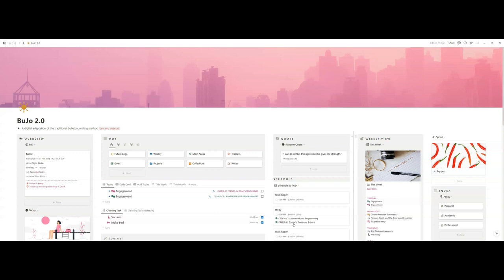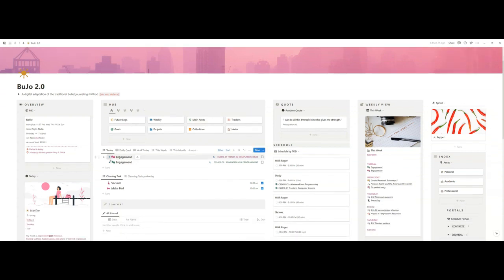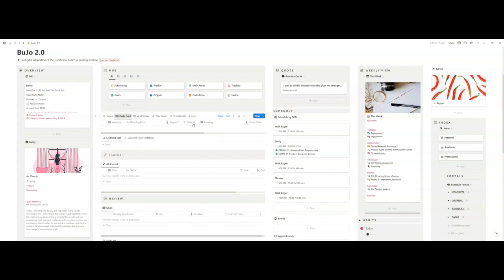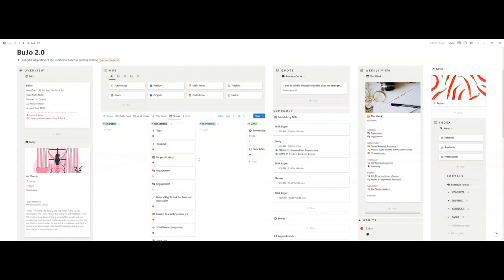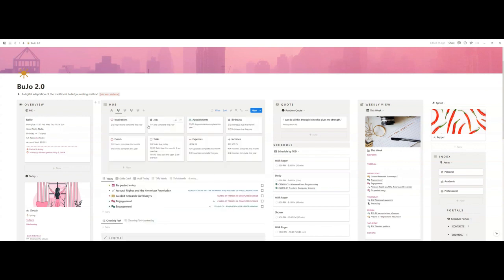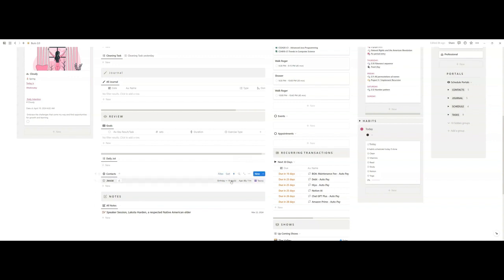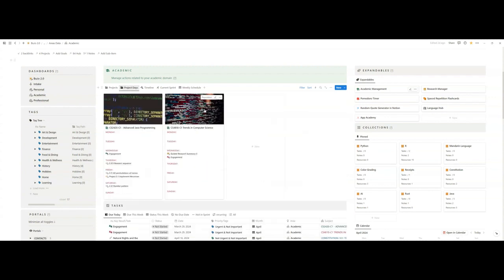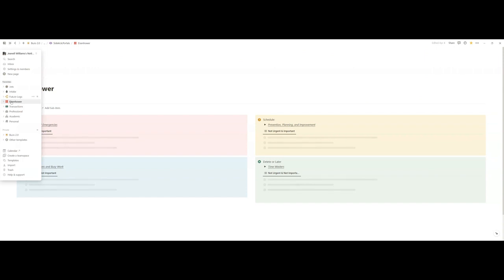How I stay productive using Notion